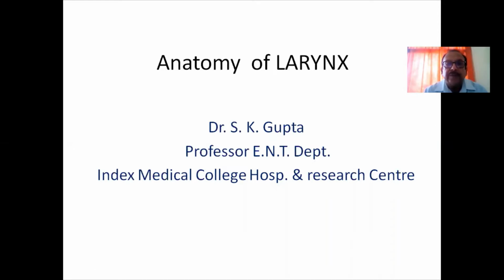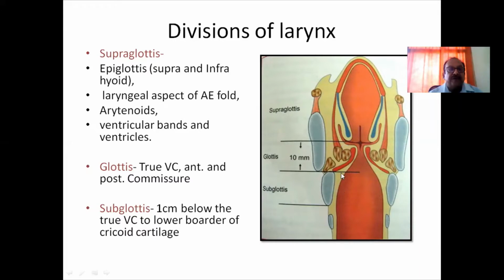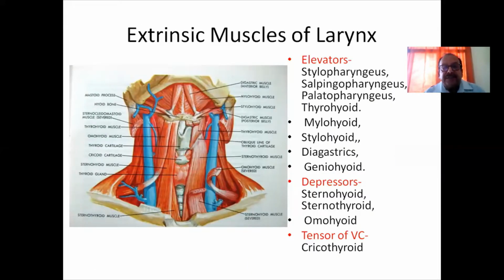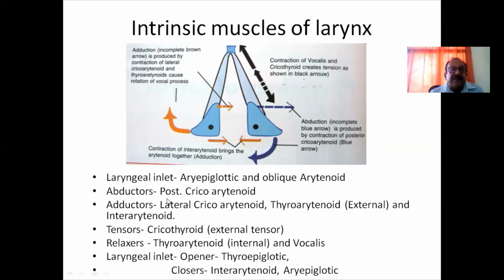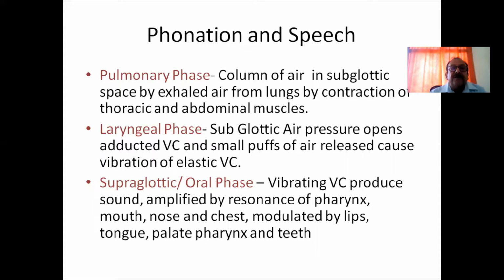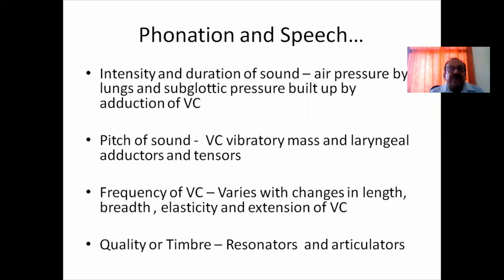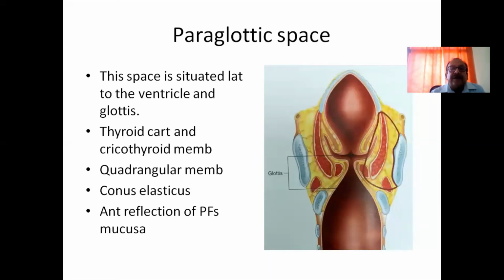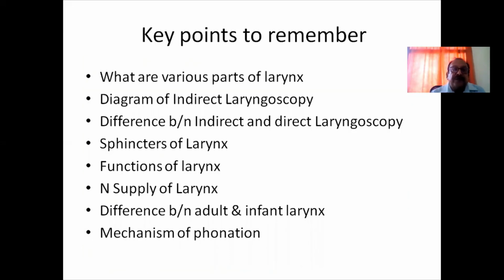anatomy of larynx - Dr. Sanjay Gupta